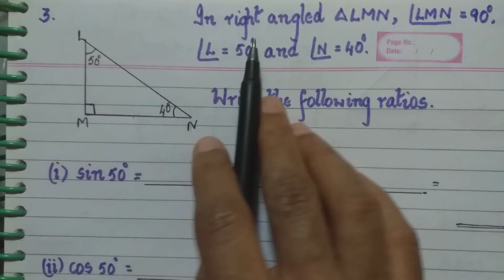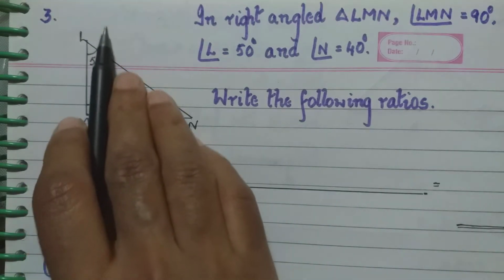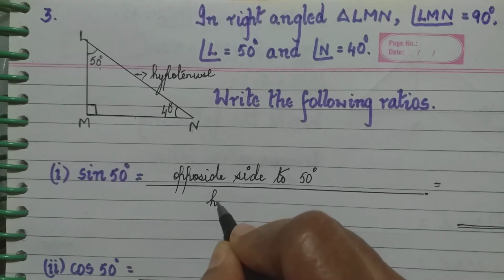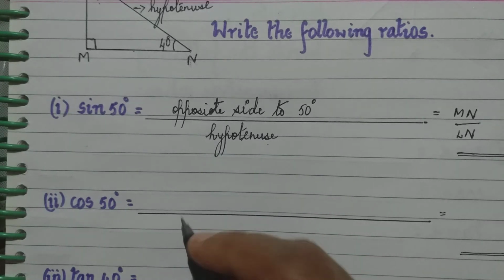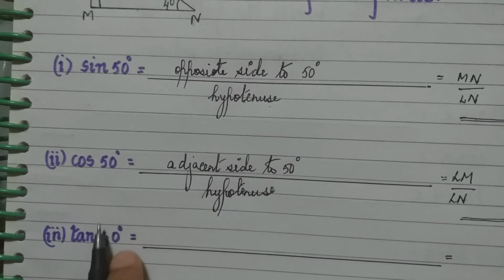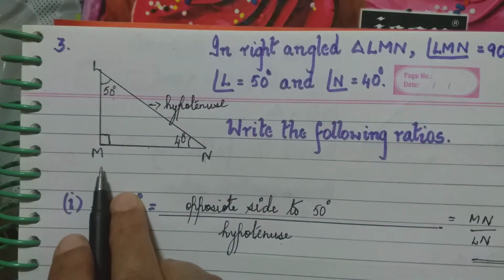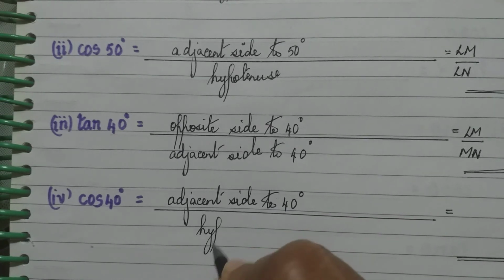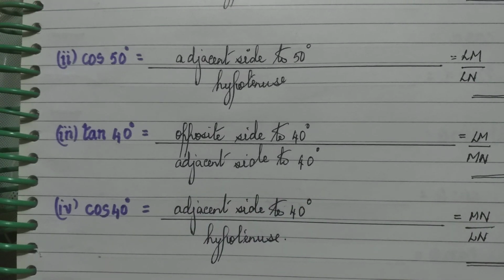Geom Practice set 8.1, Question 3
Maharashtra State board of Higher Education, Standard 9, Geometry, Chapter 8-Trigonometry,